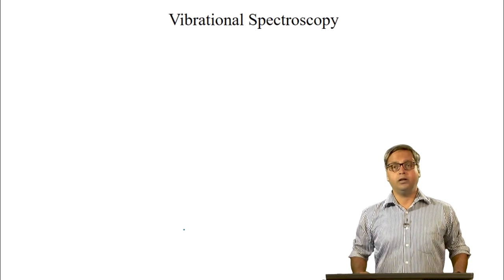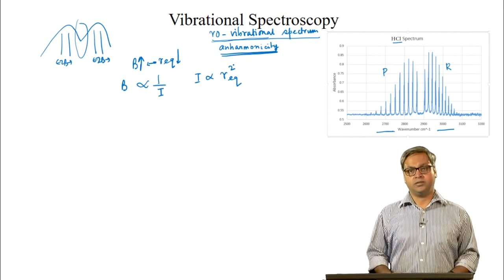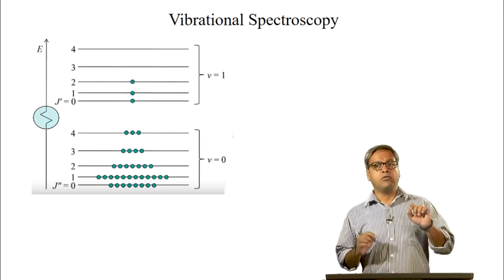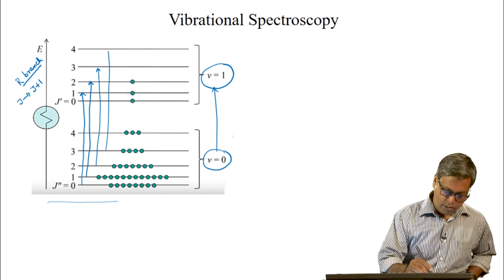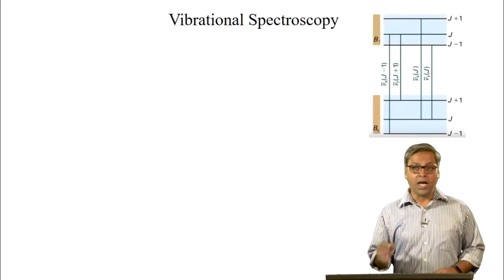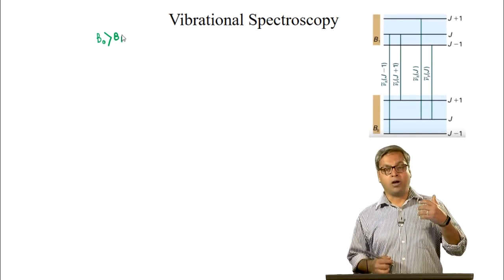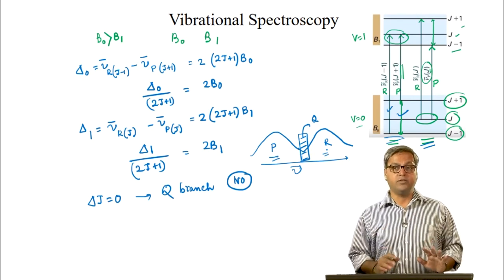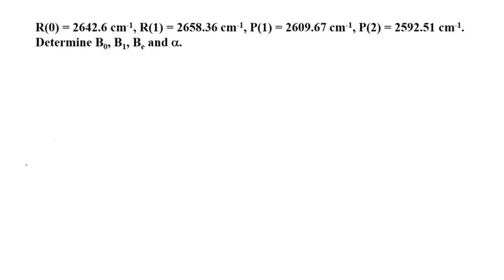Ro-vibrational Spectrum - III